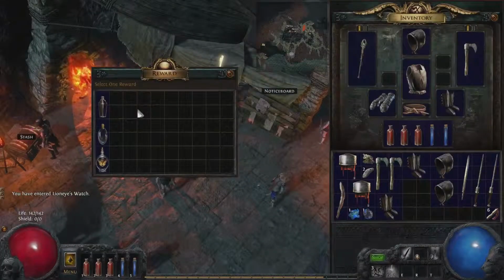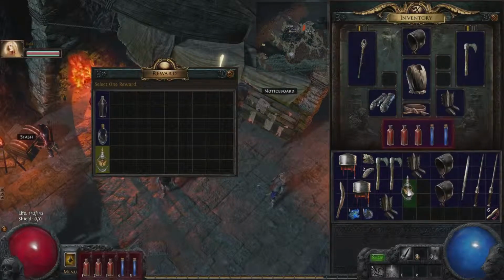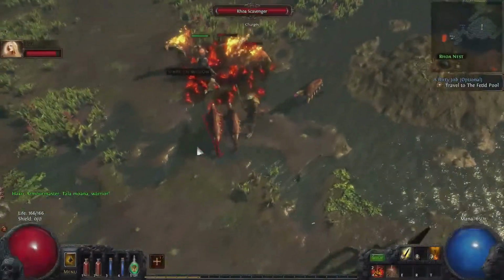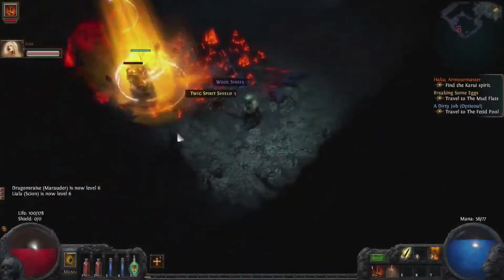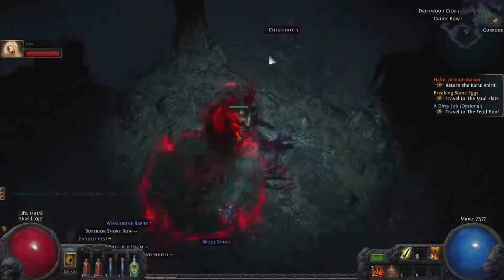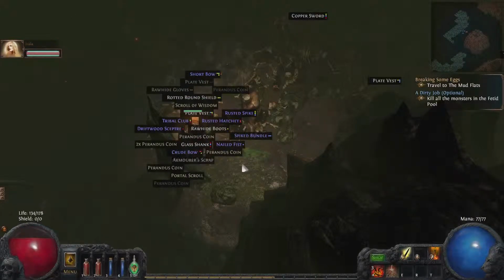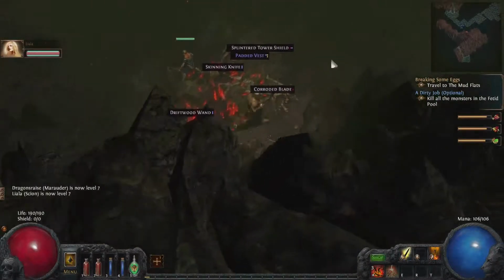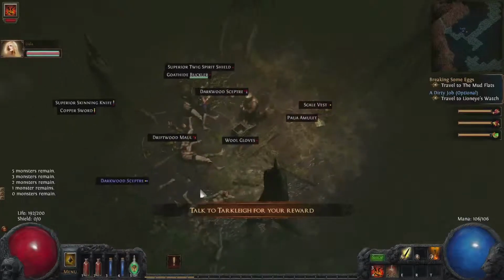Path of Exile Ascendancy #2 - Armourmaster's challenge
We found the armourmaster in the mud flats, i wonder what challenge he has in store for us...